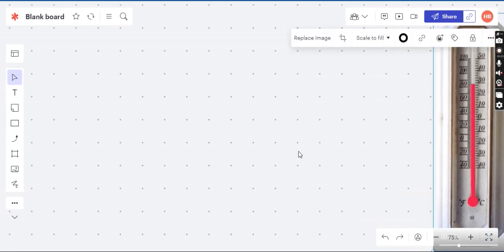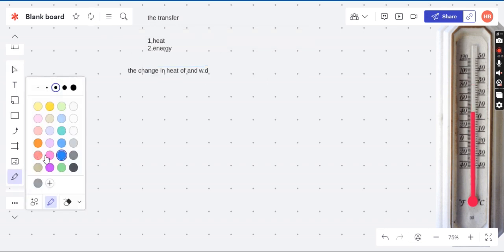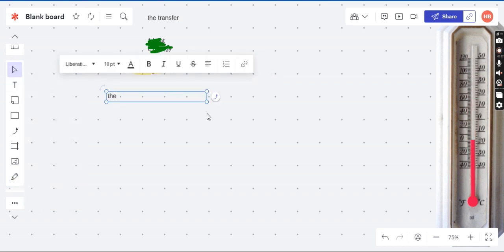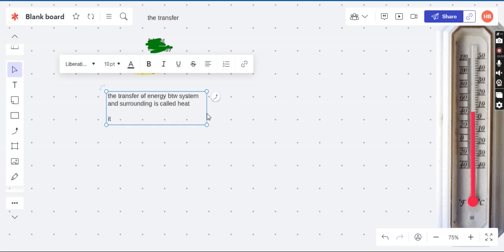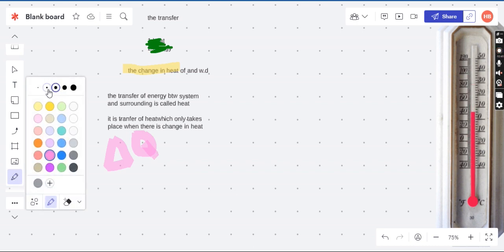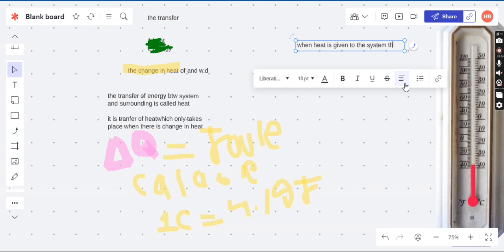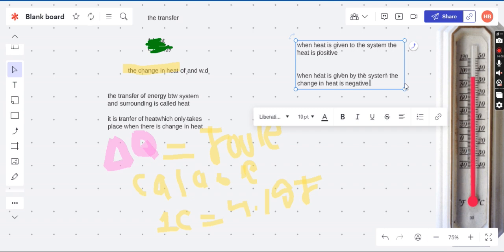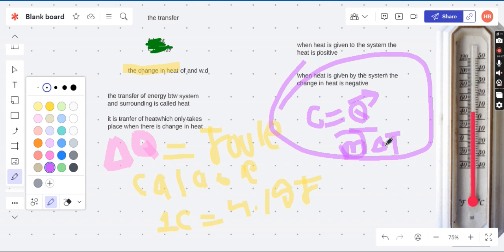TRANSFER OF ENERGY BY MEAN OF HEAT |CH#THERMOCHEMISTRY